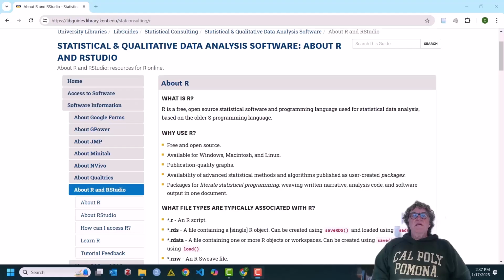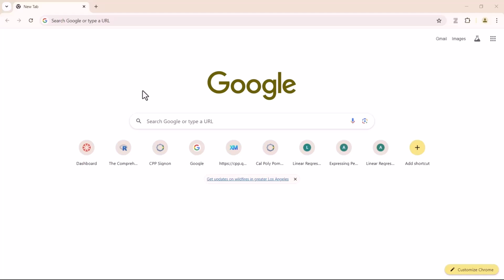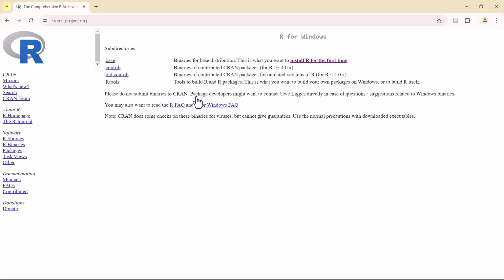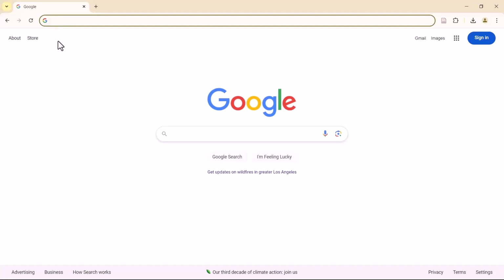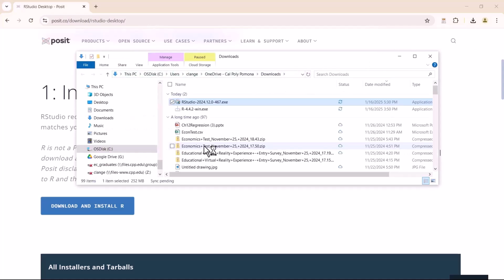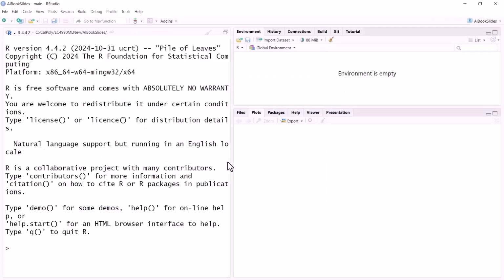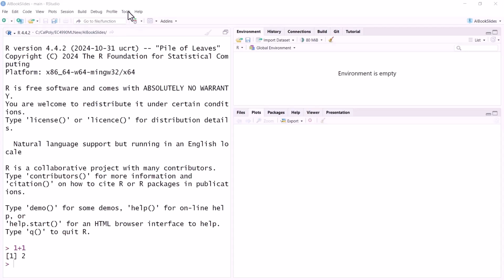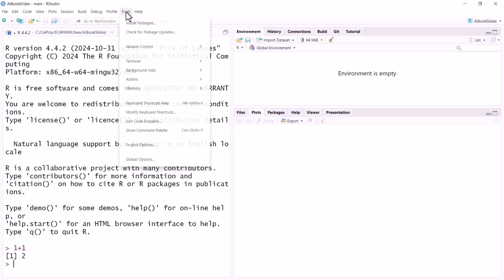Install & Update R and RStudio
This video is designed for beginners who want to install R and RStudio. It is also useful for instructors looking for a resource to help students get started.
The video covers the installation process step-by-step. At the end, there is a short section on how to update both R and RStudio.

00:11 Intro
00:27 Install R & RStudio
03:26 Update R and R Studio